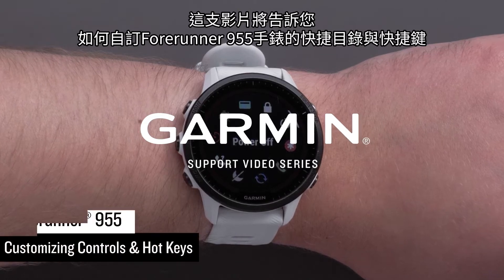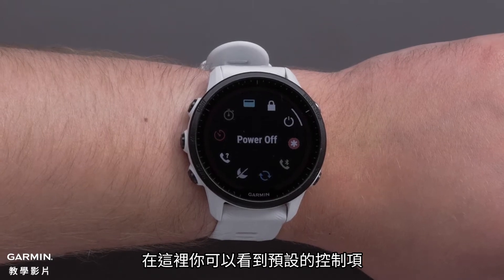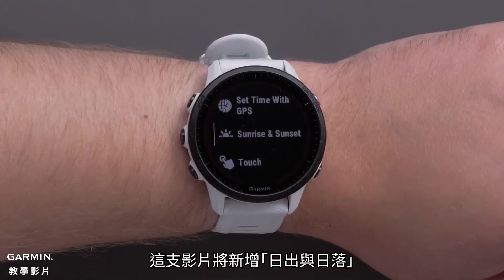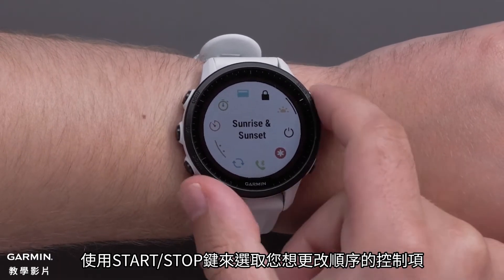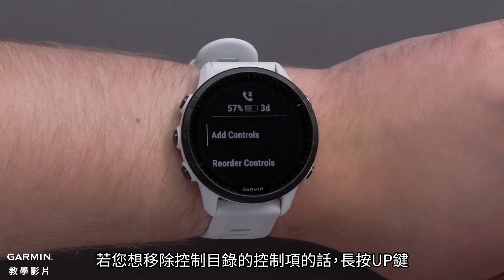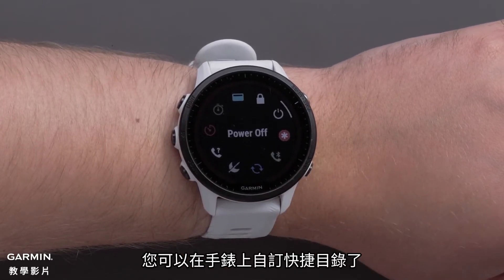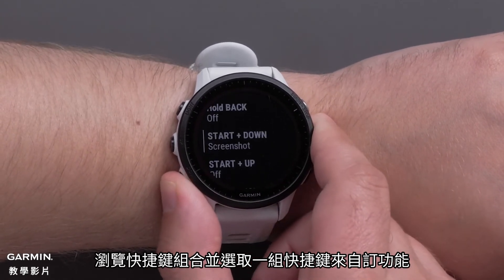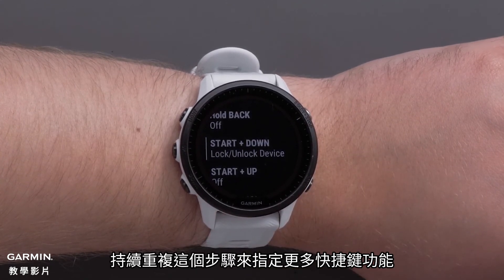【教學】Forerunner 955：自訂快捷目錄與快捷鍵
本影片將告訴您如何自訂Forerunner 955手錶的快捷目錄與快捷鍵。

0:00 影片介紹
0:15 自訂快捷目錄
0:53 更改快捷目錄順序
1:22 移除快捷目錄選項
1:51 自訂快捷鍵
2:46 結尾